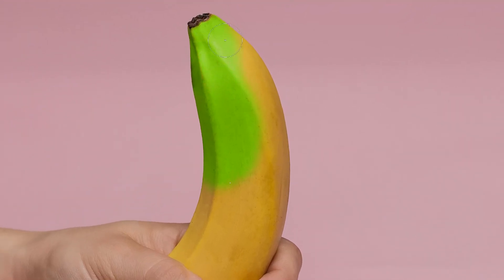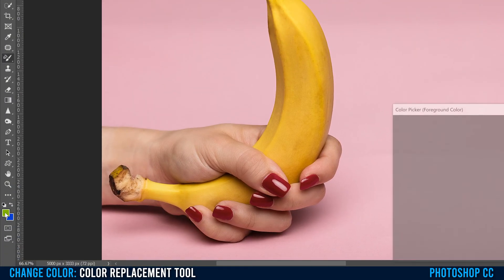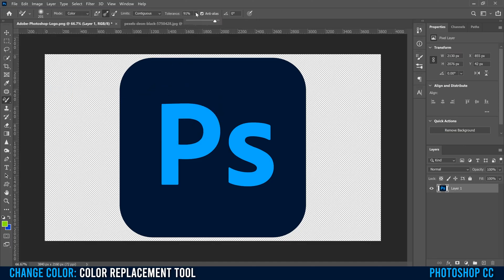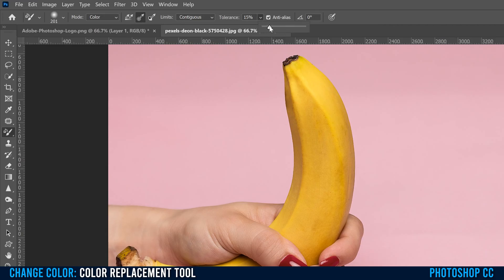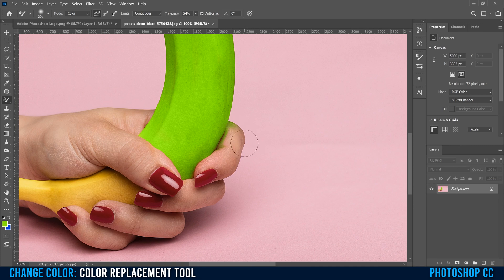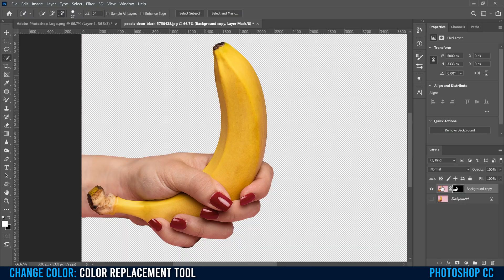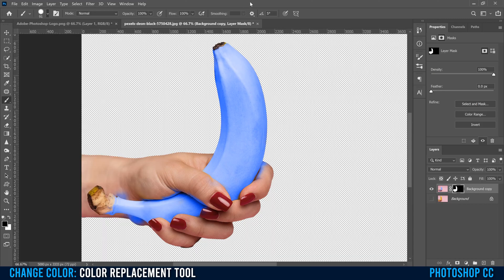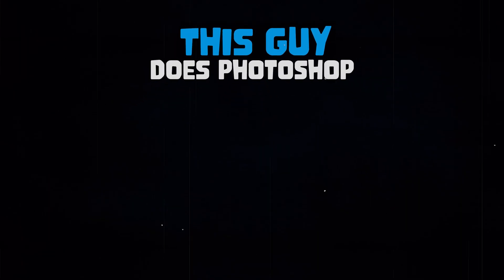The Color Replacement Tool Photoshop CC Tutorial | How to Change Color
This is how you use the Color Replacement Tool to Change Color of anything in Photoshop CC 2022.

The color replacement brush or tool is not the best way to change color in photoshop, especially when applied right on the original image as it is destructive, and very sensitive unless you are just changing a solid color, then it's okay. At the 5:00 minute mark I show a better way to use the Color Replacement Tool that's non-destructive as I combine it with layer masks.

Chapters:
0:00 Start
1:13 Pick Your Color
1:20 Sampling Once + Change Solid Color
3:31 Sampling Continuous + Change Range of Color
5:00 Better Method: Using Layer Masks
8:15 End

Photo by Kimona from Pexels